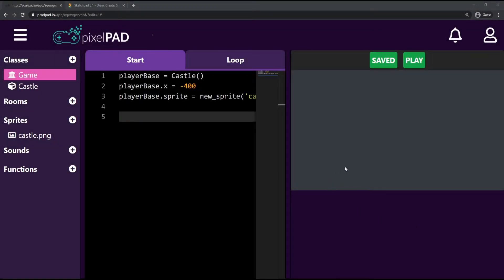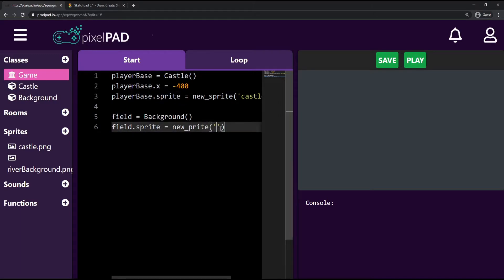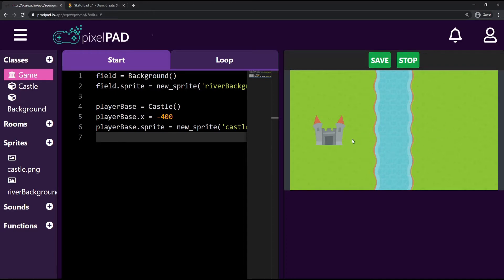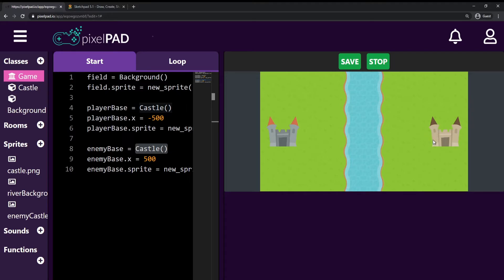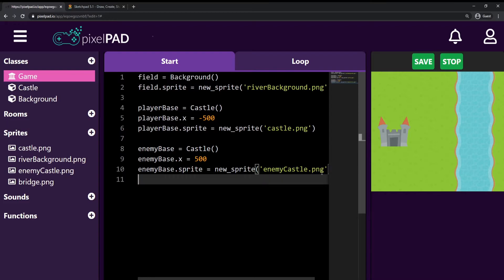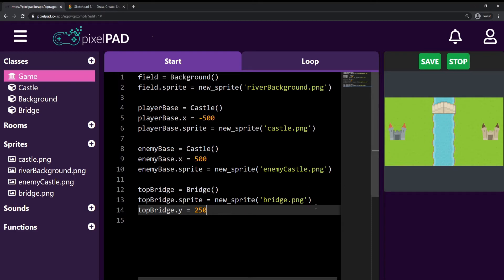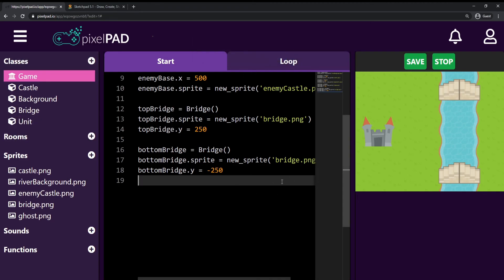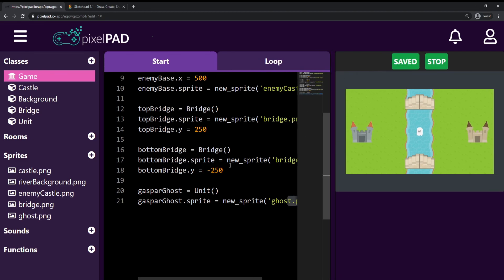PixelPAD Tutorial: Castle Clash #2 - The Game's Environment